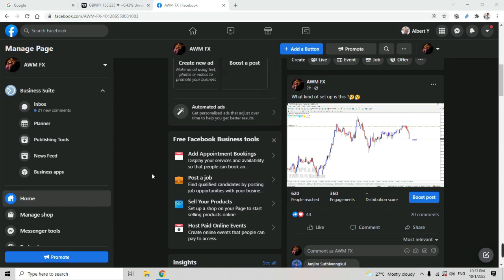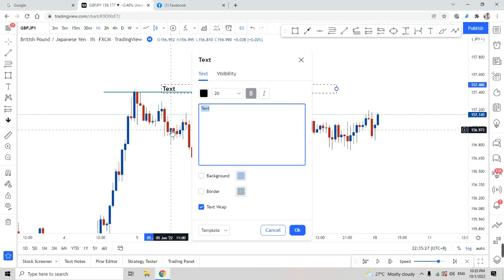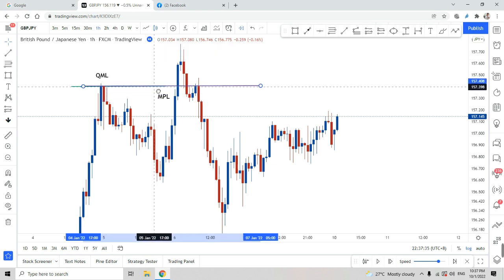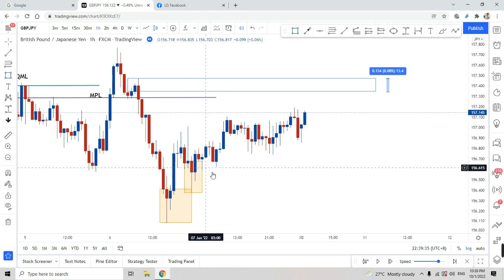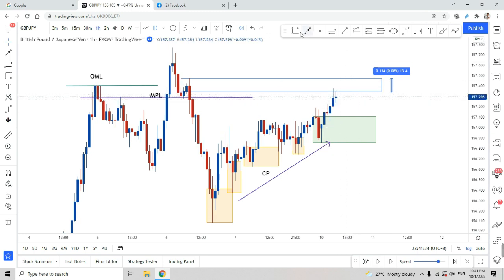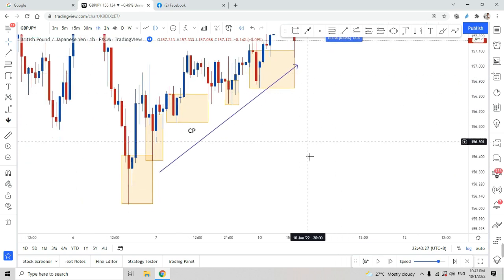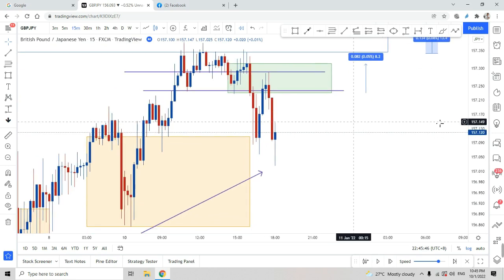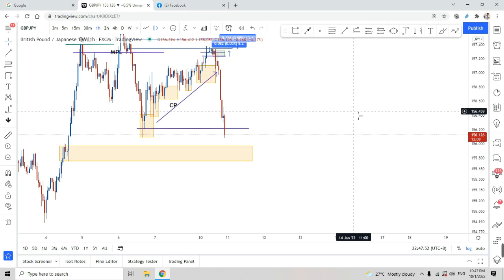The Quasimodo Trading That You Will REGRET if You Missed This Video.